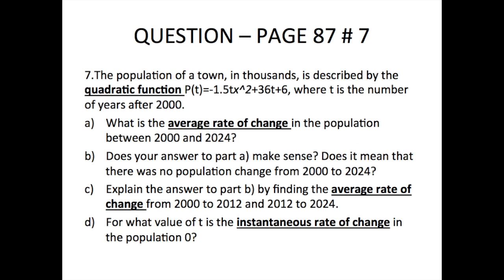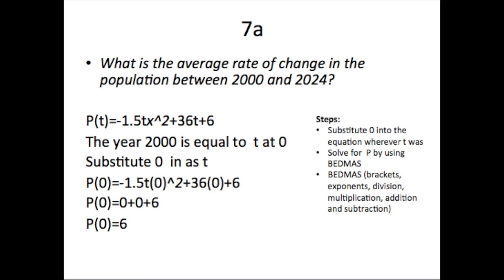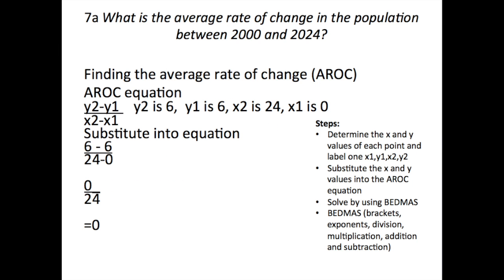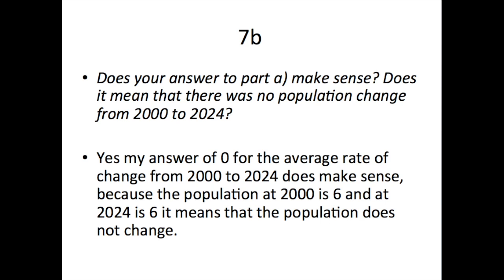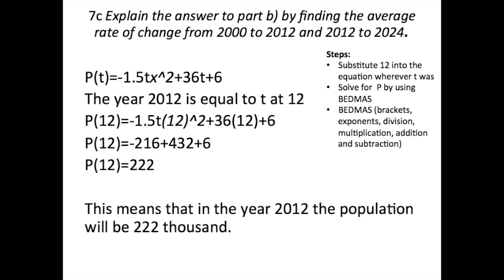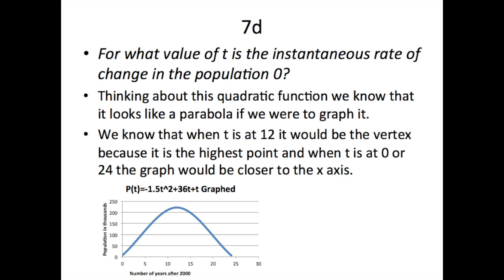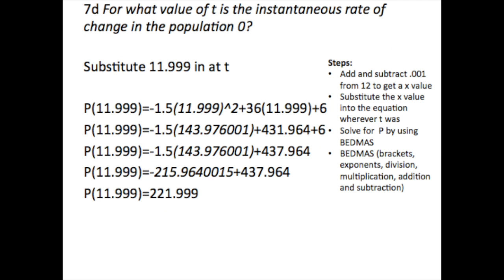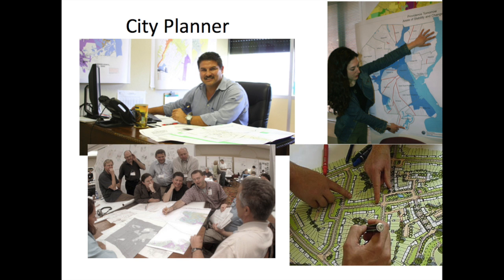Collins, Destiny - Page 87 # 7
Mr.Chung i hope you enjoy this lovely video
This video was made for a grade 12 math cct